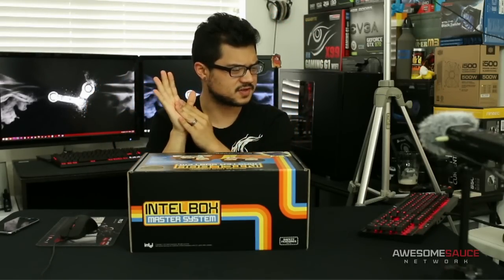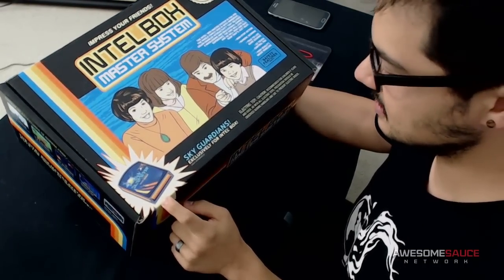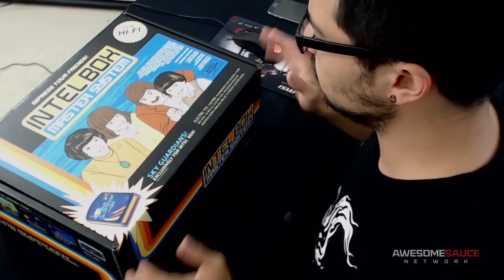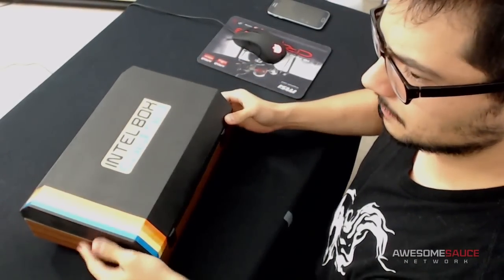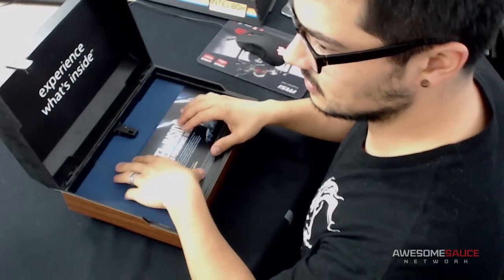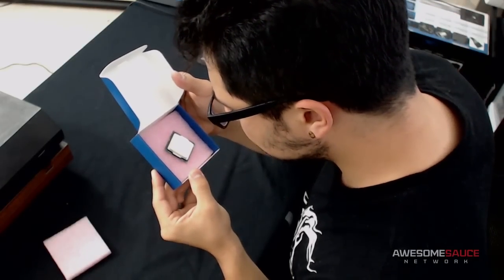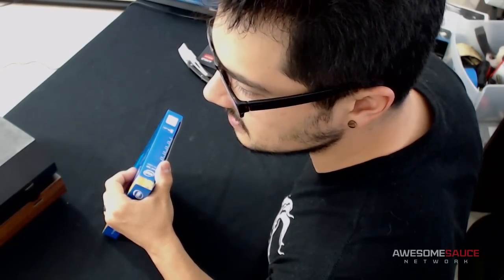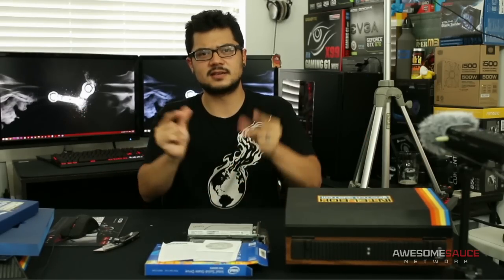Intel "Master Box" Live (sorta) Unboxing! [Archive]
A strange package from Intel showed up on my doorstep the other day so here's to hoping it's not anthrax!

✉ SEND FAN MAIL TO:
Bitwit